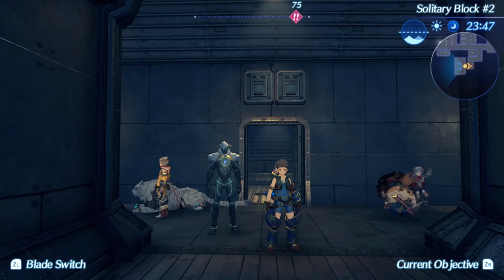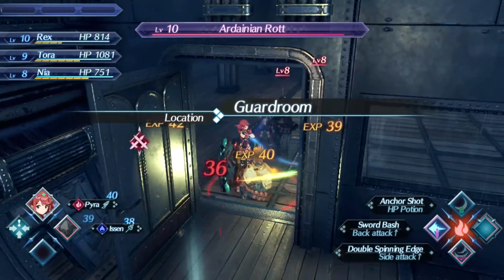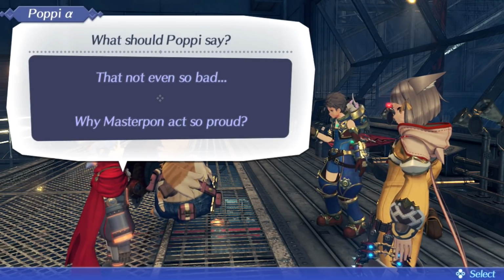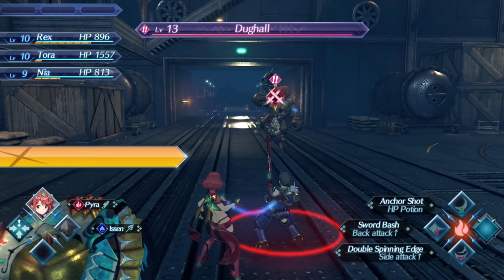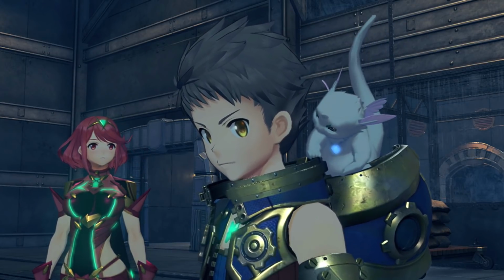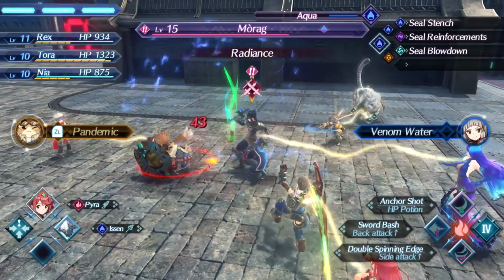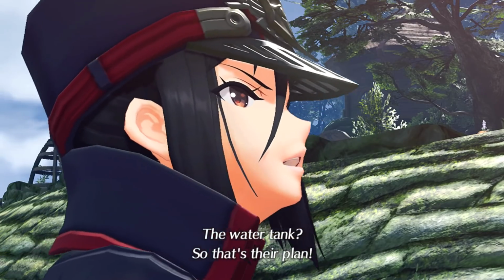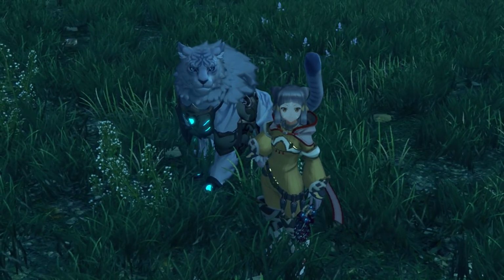Xenoblade Chronicles 2 - Part 7 - Mòrag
Hello everyone and welcome to my walkthrough/ let's play of Xenoblade Chronicles 2 and today, we make out escape from the Imperial Titan Ship to only be stopped by the strongest driver in the all of the empire, Mòrag

About me - Here on my YouTube channel I strive to make fun and entertaining videos of the games I love to play every single day.